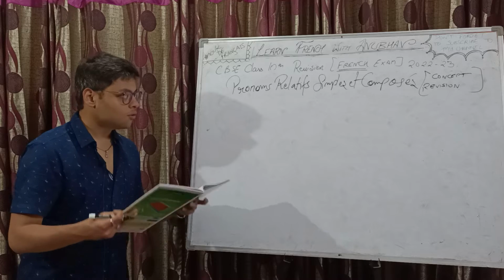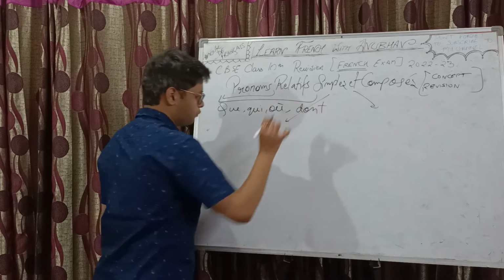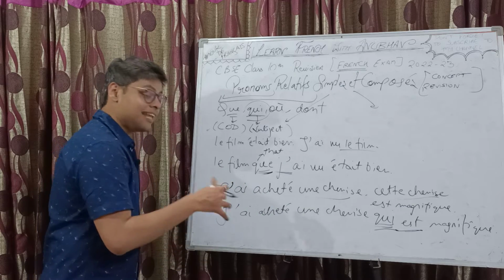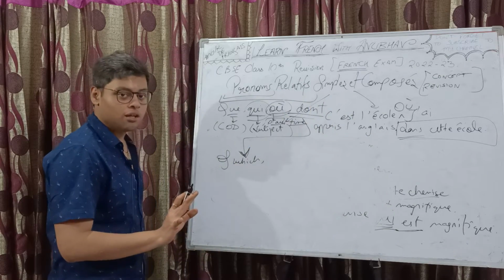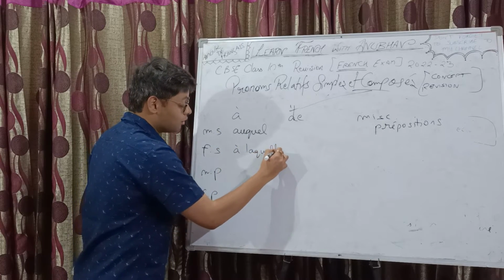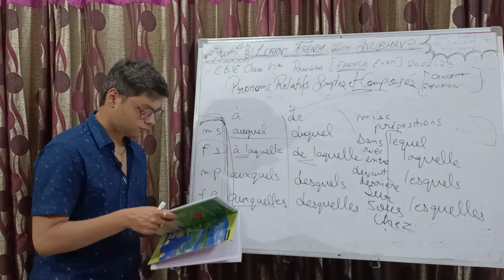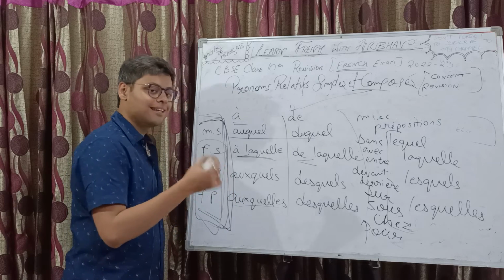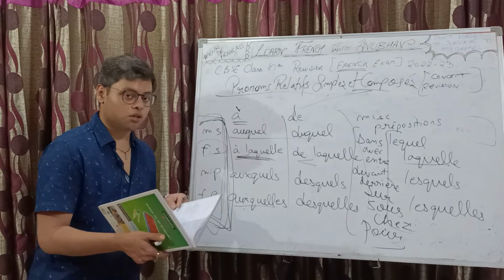Pronoms relatifs simple et composé | Revision | CBSE Class 10th | Learn French with Anubhav | #409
Bonjour ! In today's class, we did the concept revision on pronoms relatifs simple et composé (simple and composed relative pronouns in French) which is in syllabus of CBSE class 10th French exam, 2022-23.